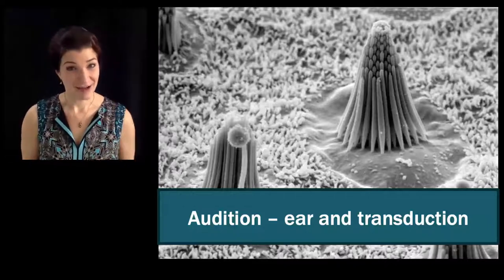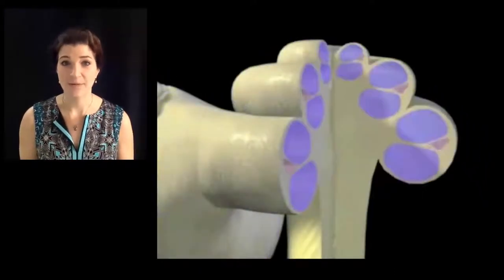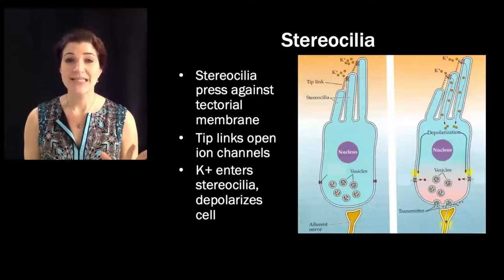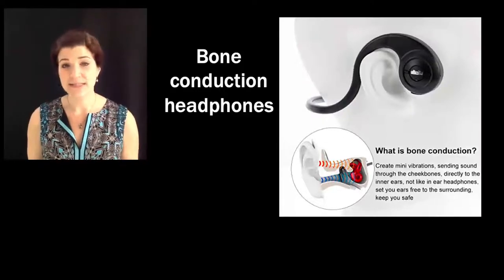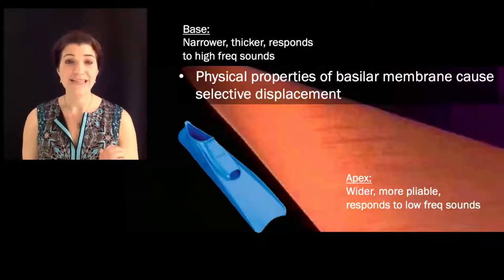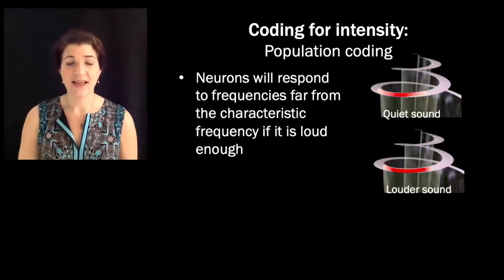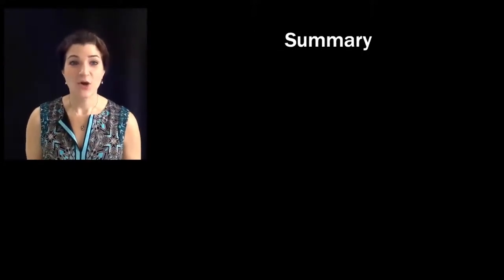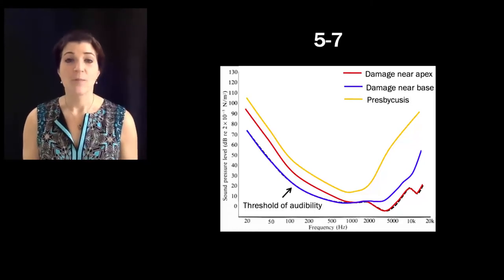[Psyc220] 14 Audition: transduction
Lecture on Auditory transduction for Psyc220 (Sensation & Perception) at Carleton College.